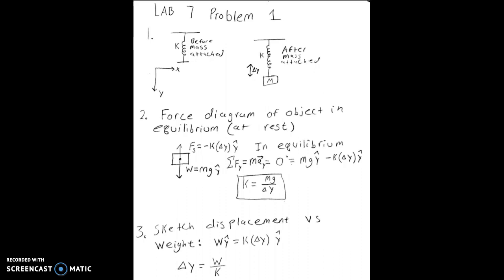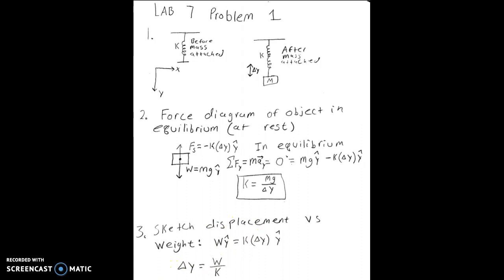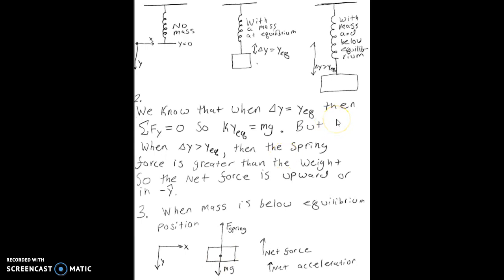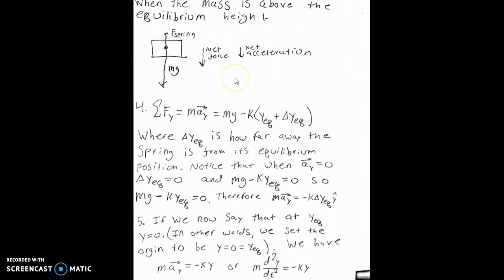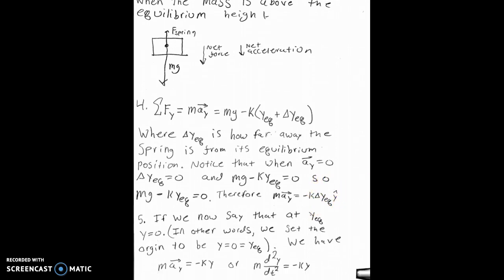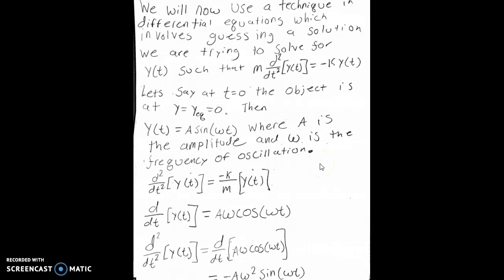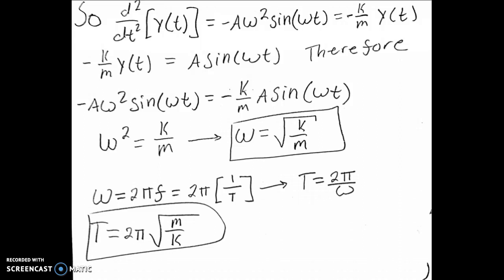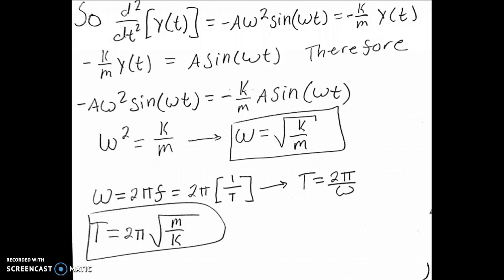Lab 7 Problem 1